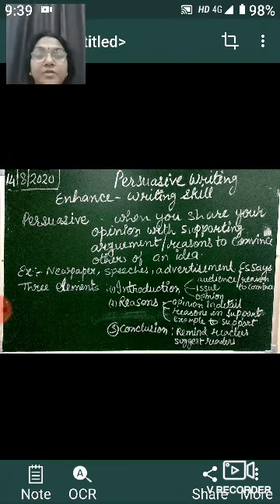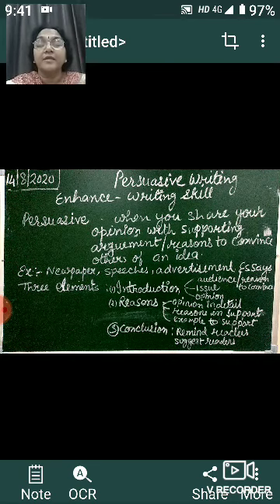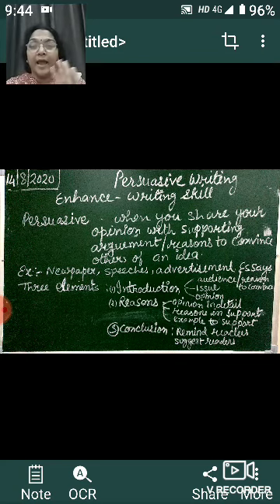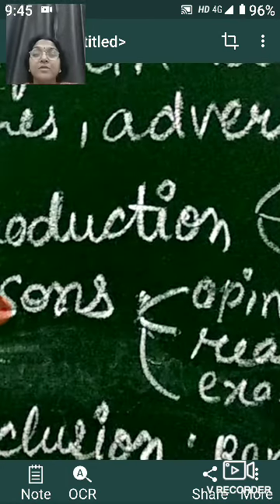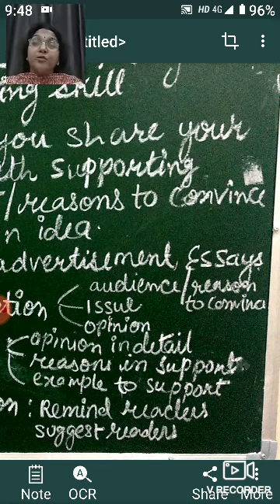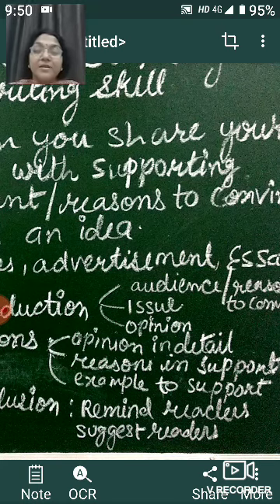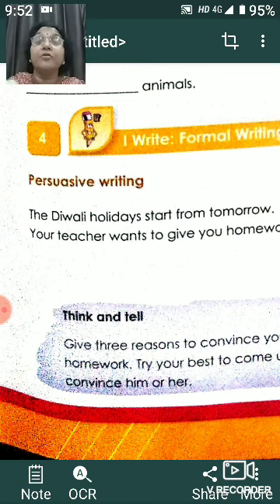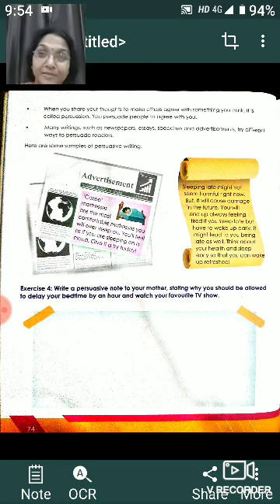Persuasive writing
Class 4A  14/9/2020